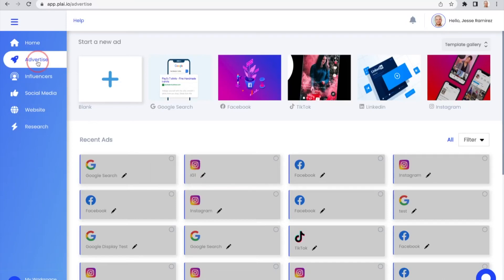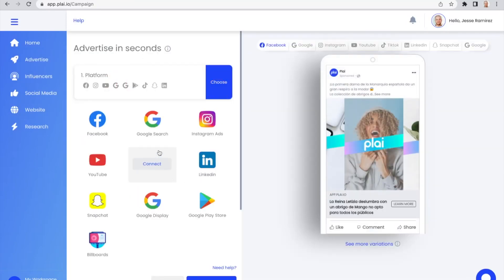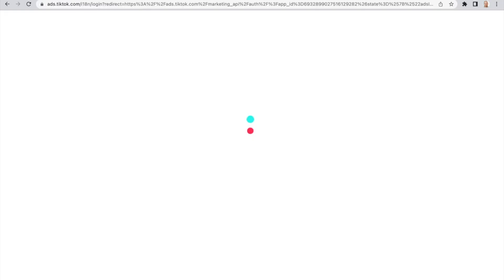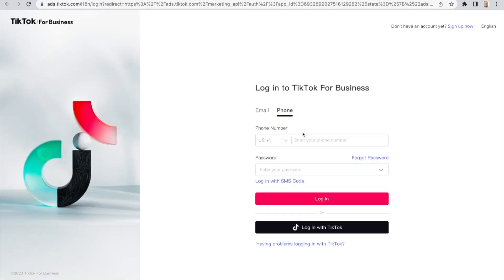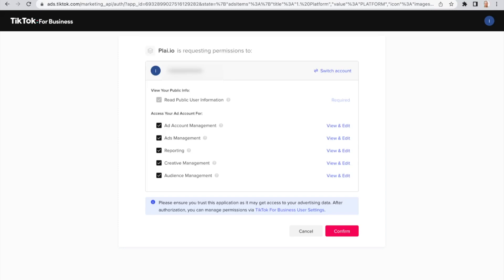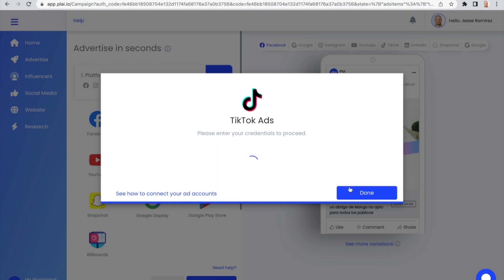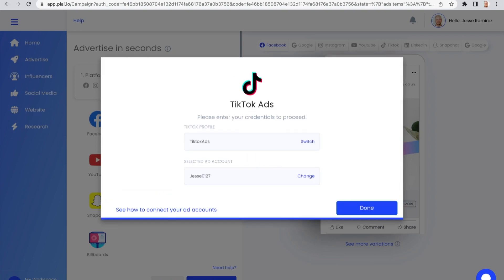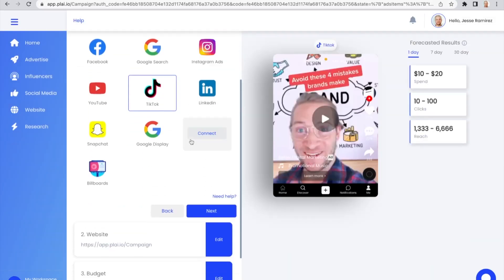How To Easily Create TikTok Ads By Connecting Your Ad Account To Plai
Before you run TikTok ads on Plai, you'll need to create a TikTok ad account ( see our video here on how to create a TikTok ad account and link your ad account to Plai. Here are the steps on how to link your TikTok Ad account to Plai.

To easily create better TikTok ads, link your ad account to Plai